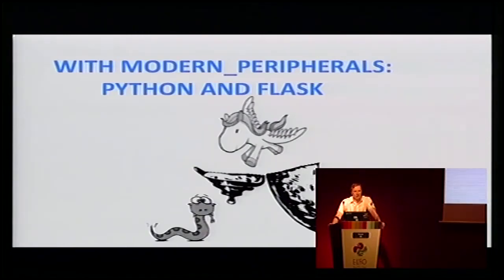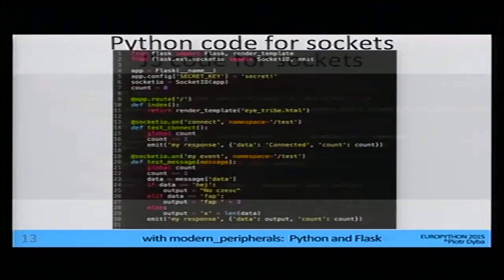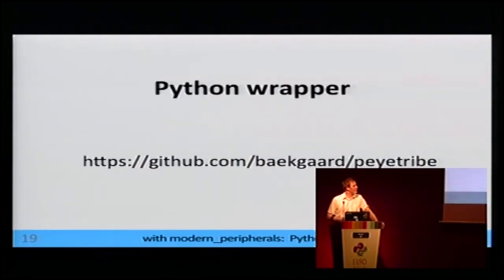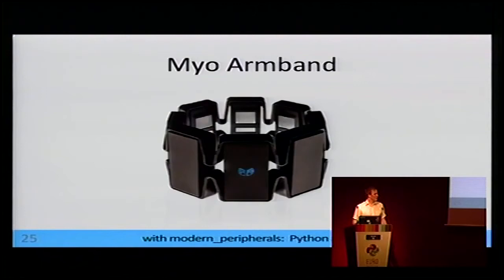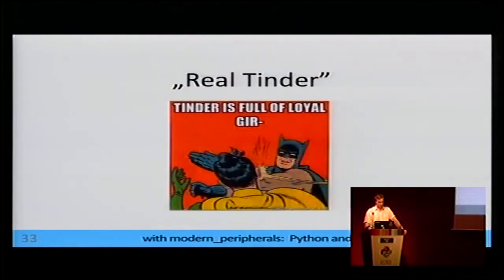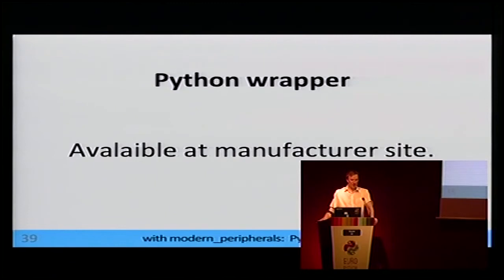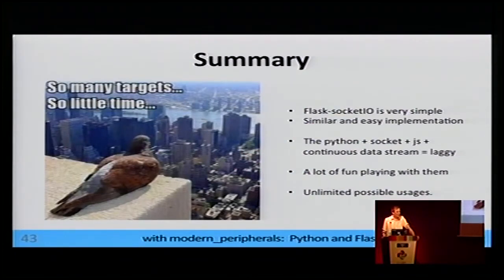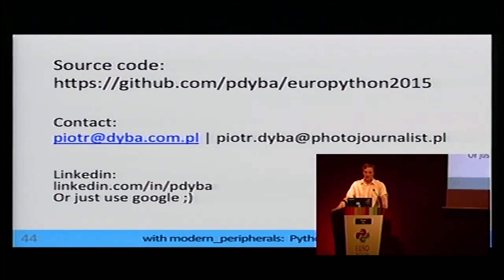Piotr Dyba - with modern_peripherals: Python and Flask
with modern_peripherals:
    Python and Flask

Auto-scrolling sites, glance-following ads, and gesture friendly web
pages are coming!

Over the last few years three products  emerged that enable
interaction with computer  in a new way: Myo Armband, Leap Motion
Controller and EyeTribe. The Myo Armband is a device that uses the
electrical activity in your muscles to wirelessly control your
computer, phone, and tablet, which is especially useful when your
hands are "tied" or dirty.  This device will be used to navigate
through the presentation. The Leap Motion Controller tracks both hands
in front of the screen.  From a web developer’s perspective, both
devices allows us to use gestures, previously  restricted to touch
devices, on desktops. EyeTribe is an affordable eye-tracking device.

The talk will briefly cover setting up SDKs and python wrappers, and
then focus on possible uses in daily life, business and, of course,
web app development. Code examples will be included. In addition, the
trade-offs between processing this new type of input data in the
client versus processing input on the server will be discussed.